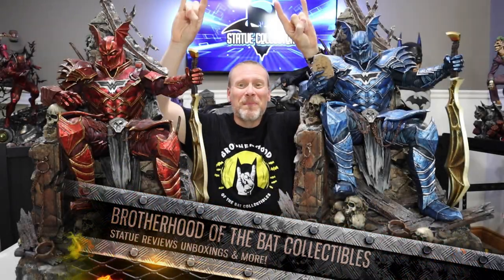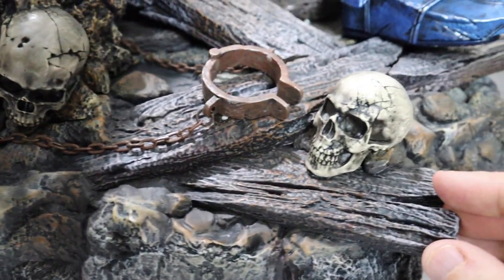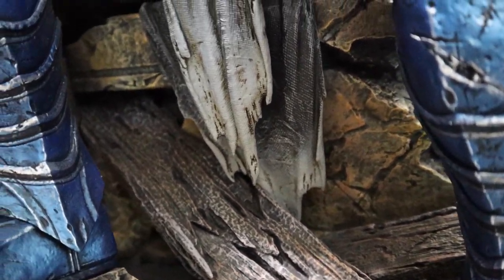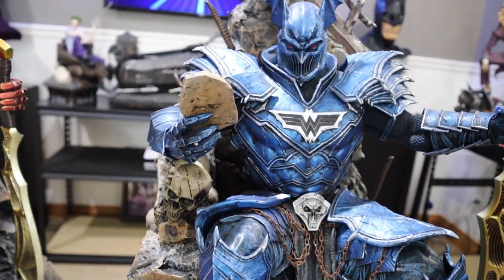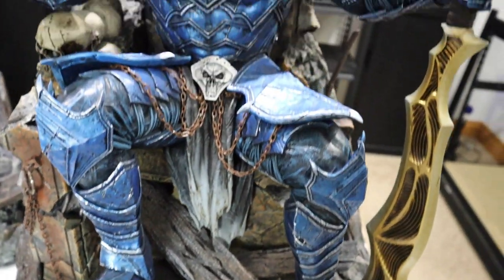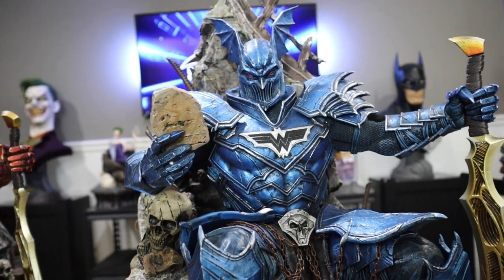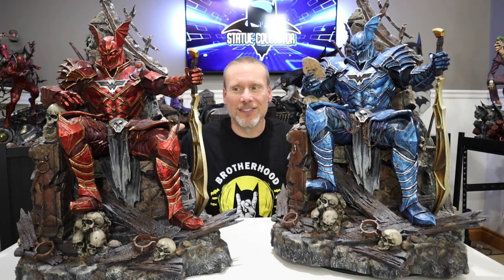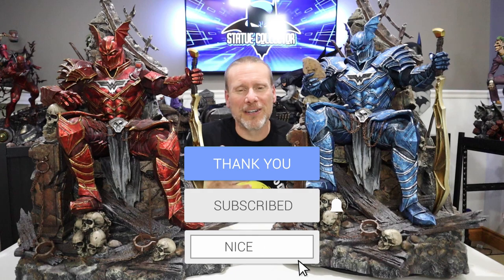💥FIRST ON YOUTUBE DOUBLE REVIEW! The Merciless [Dark Knights Metal Prototype] Statue | XM Studios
Today I review the XM Studios The Merciless Red and Blue Quarter Scale Statue Prototypes from Dark Knights Metal and DC Comics!  On his throne, The Merciless is a Dark Knight led by The Batman Who Laughs. After believing he has lost Wonder Woman, he is hellbent on vengeance.While Bruce dons Ares’ helmet, his mind is corrupted and he becomes The Merciless. With a portrait of Diana carved in stone, he mourns with his Godkiller at his side.